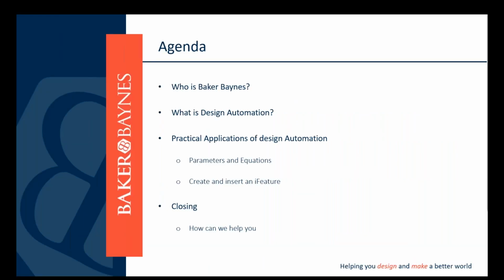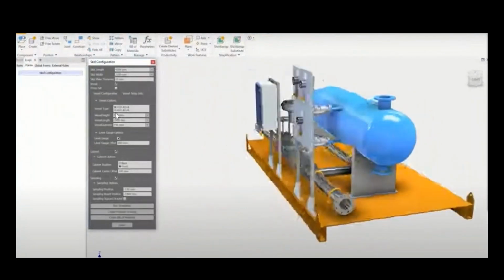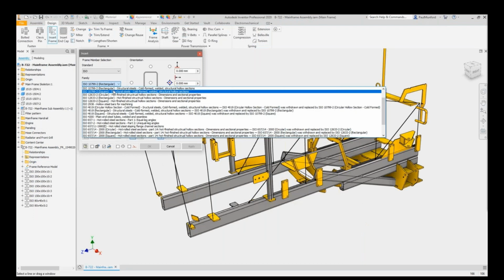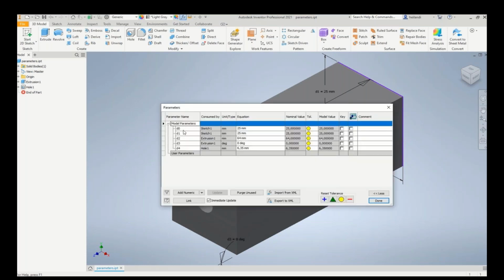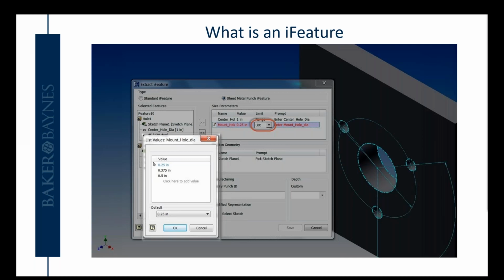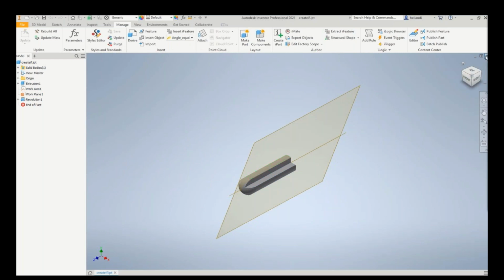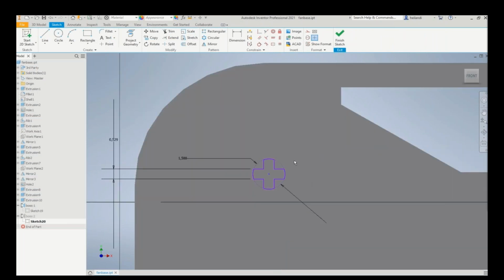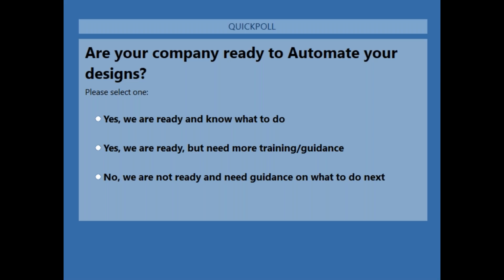Automation in Autodesk Inventor Part 2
Struggling with completing repetitive tasks such as modeling standard features or configuring products to customer specifications in Autodesk Inventor? Then join this webinar to learn how using automation tools and features in Inventor can help you!

After This Webinar You Will Know How To:
- Rapidly Configure Products to Customer Spec
- Stack Up on Company Standards
- Skip Complex Programming
- Accelerate Design Validation and Manufacturing
-Scale Efforts Across your Organization with Vault and Fusion
-Be more productive and less busy with unnecessary tasks

-Engineering Managers
-Engineers
-Designers
-Technicians
-Draughts-people